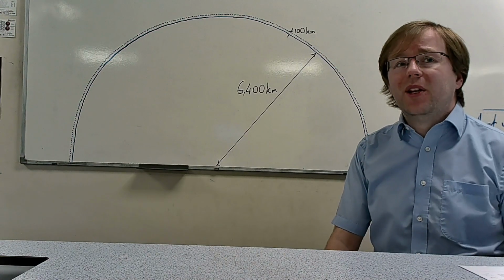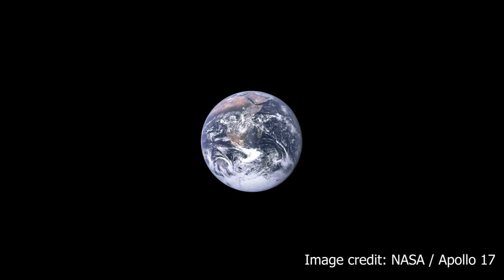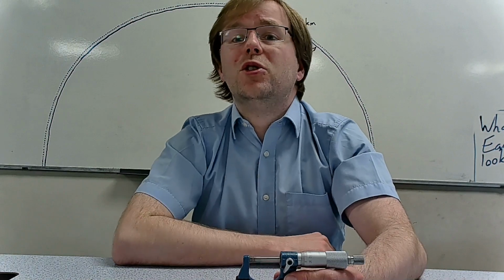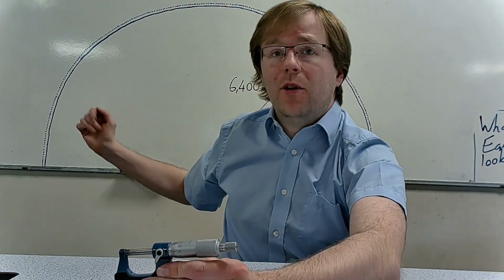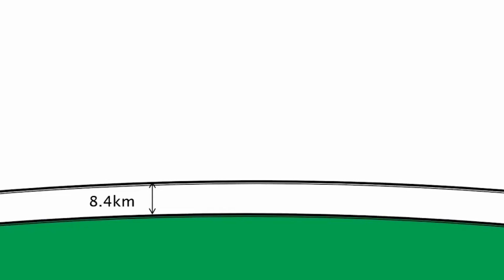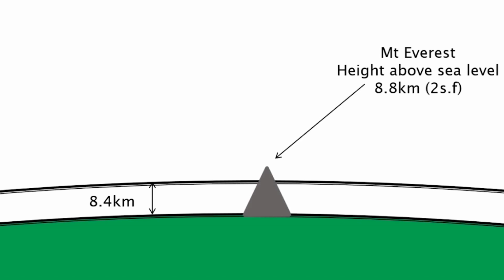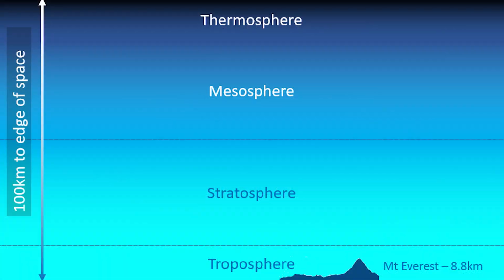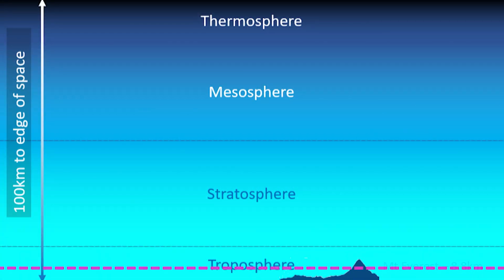Why do we put telescopes on top of mountains?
For this week's random astronomy question, Mr Nelms looks at why we bother putting telescopes on the top of mountains, and if it is worth the hassle.

0:00 Intro
0:32 How big is our atmosphere?
1:55 Why put telescopes on mountains?
3:33 What difference does it make?
5:15 Why not put all telescopes on mountains?
6:18 What about space?
7:57 Outro